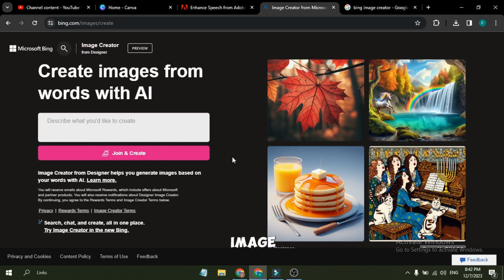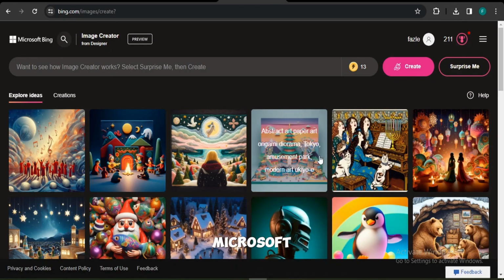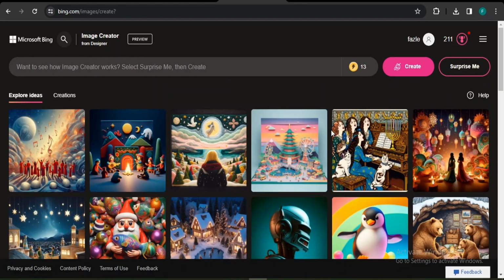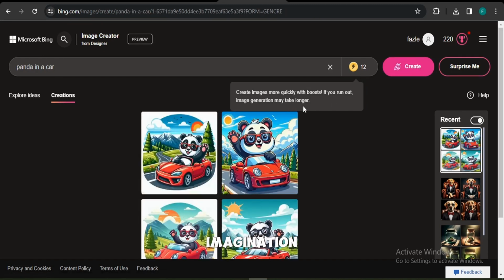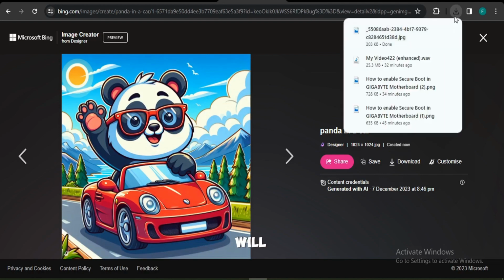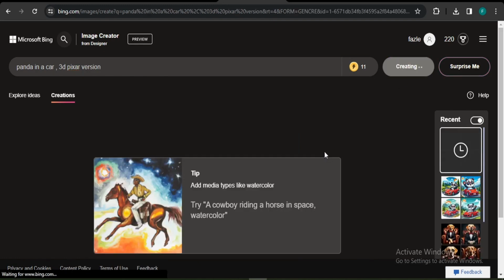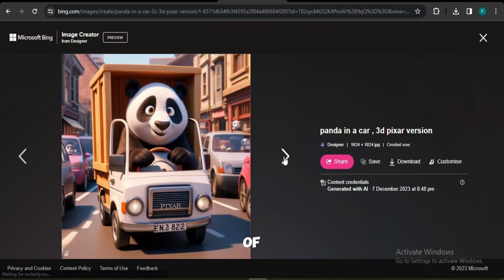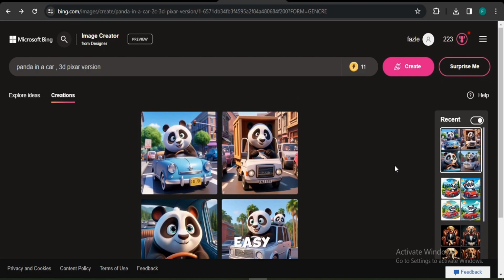How to use Bing ai Image creator - Beginners Tutorial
Microsoft's Bing ai Image creator - beginners tutorial | New Bing free AI image generator .

In this video, I show you how to use Bing AI image generator. This is a free AI tool you can use to create high-quality AI images. Follow this video and learn how to use it to create the best possible generated images.